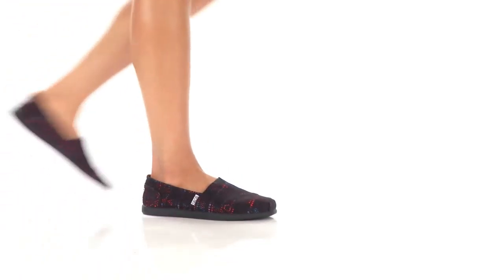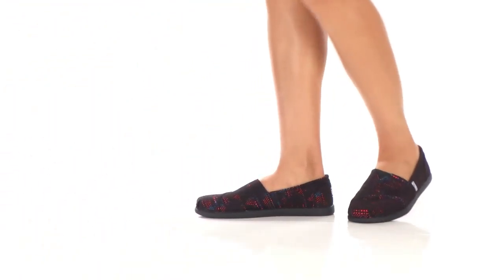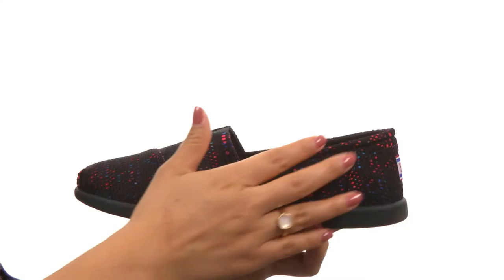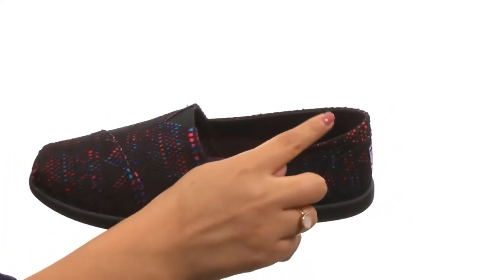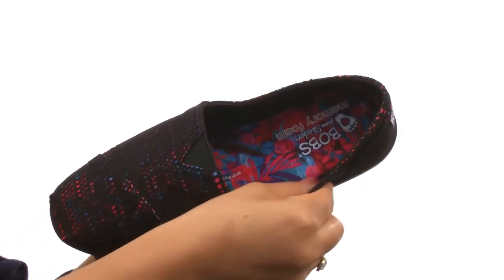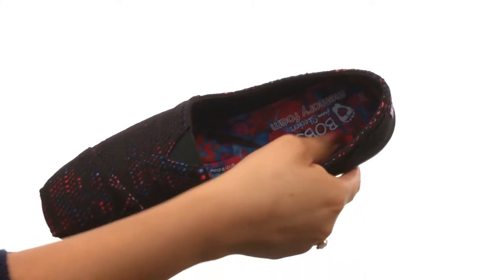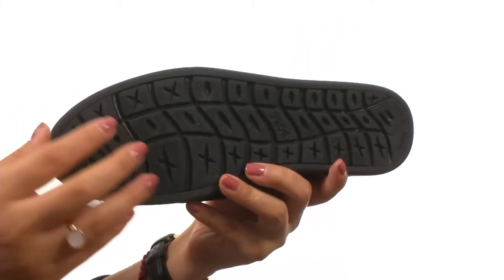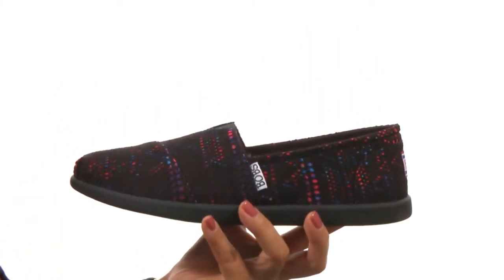BOBS from SKECHERS Bobs World SKU:8670657